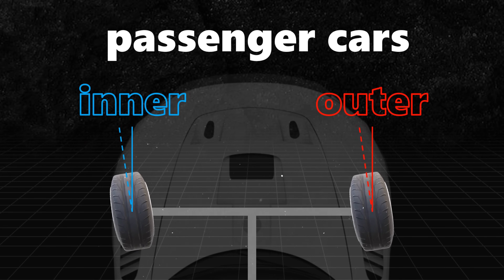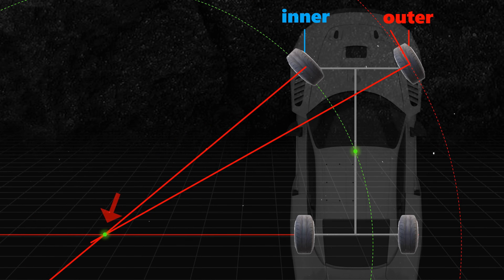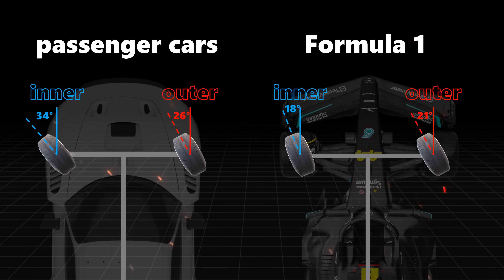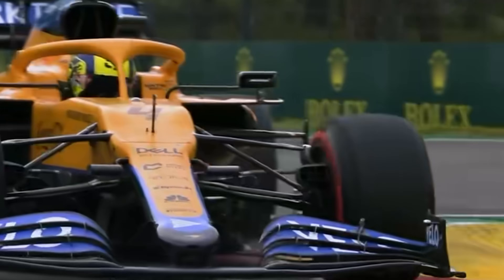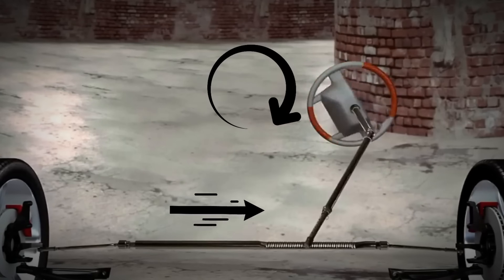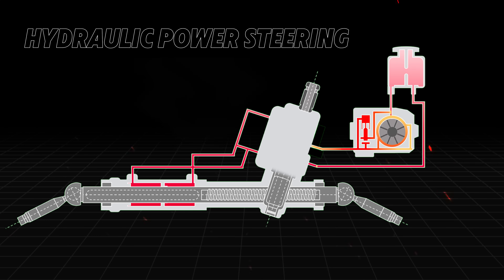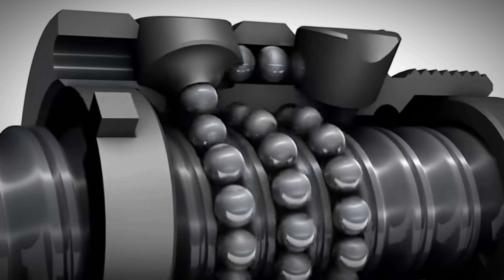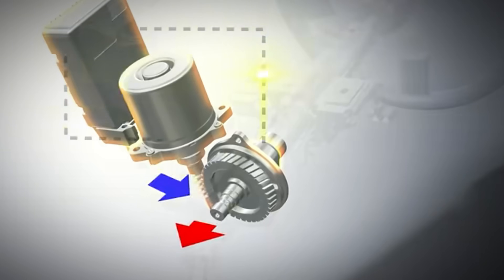Car steering is WEIRD, but the reason is FASCINATING | Dynovox Insights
How your car actually make turns? Why the front wheels are using different steering angles? In this video, we’ll break it down with simple explanations and real-world examples to help you understand how you steer your car.

🚗 Choose Your Exhaust & Intake Parts at Dynovox

Timestamps:
0:00 Intro
1:26 How your car actually make turns
1:31 The Ackermann steering geometry
2:04 The Anti-Ackermann Steering Angle
3:41 Steering Mechanism
4:23 Steering Assist
6:44 Other Steering Set-ups

Dynovox specializes in high-performance exhaust and intake systems designed to unlock your vehicle’s full potential. From turbo-back exhausts for extra power to custom intakes for improved airflow, we’ve got what you need to elevate your ride.

Get the best out of your ride with our top-tier products!

On this channel, you’ll find:

High-Performance Product Reviews
Car Modification Guides
Repair Tutorials and Tips
Everything for Car Enthusiasts!
At Dynovox, our mission is to provide quality products, fast delivery, and top-notch customer support. Whether you're chasing more horsepower or improved torque, we’re here to help you achieve your performance goals.